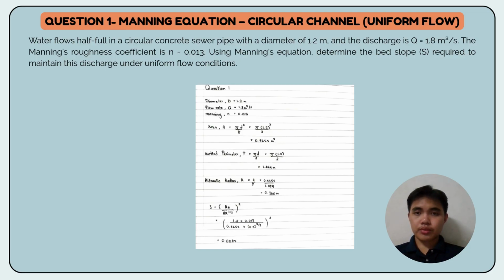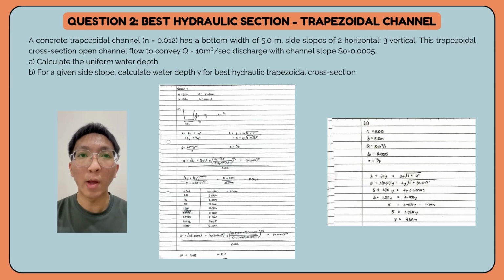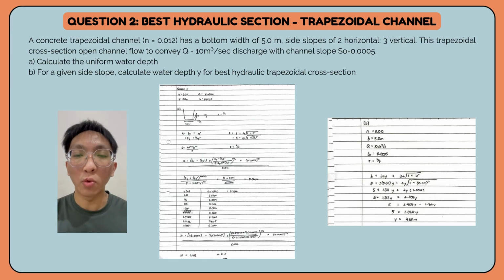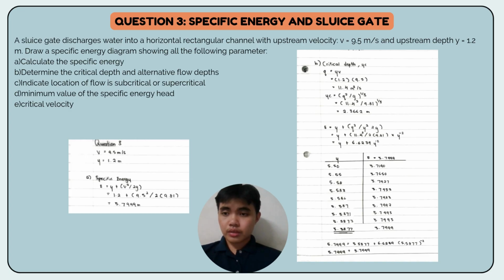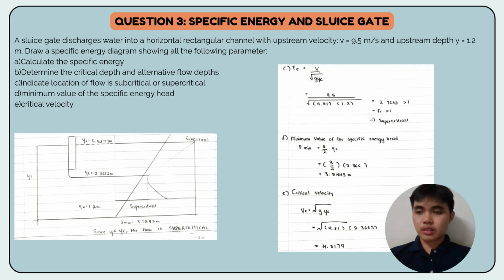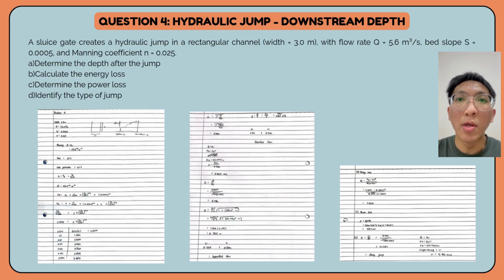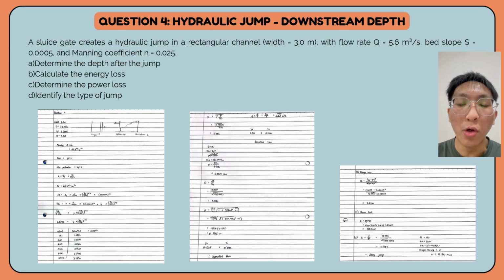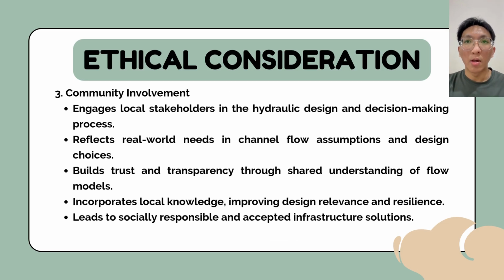DCC50222 HYDRAULICS ASSIGNMENT 2